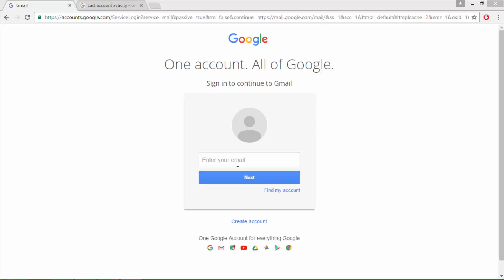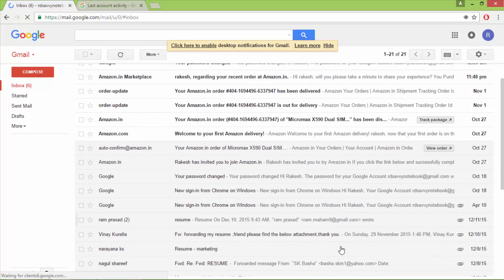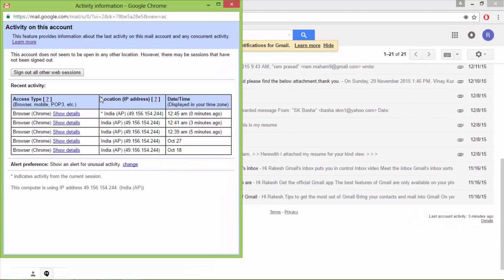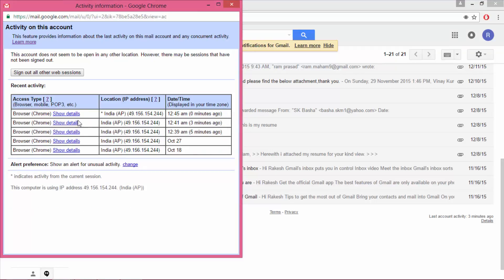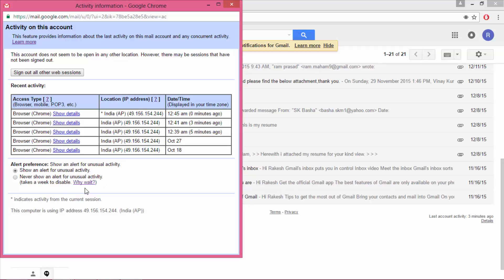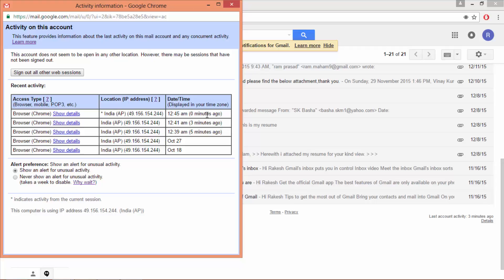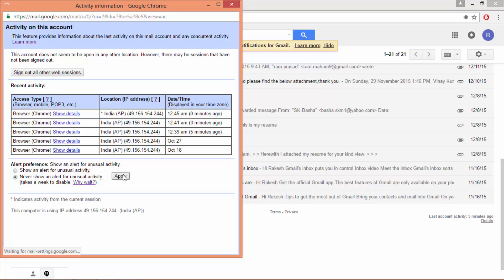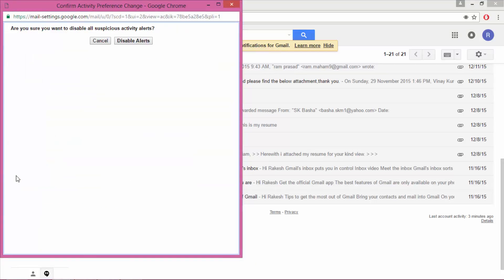How Can You Check if Someone is Using Your Gmail Account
You to think about gmail security. Control, protect, and secure your account, all in one place.
My Account gives you quick access to settings and tools that let you safeguard your data, protect your privacy, and decide how your information can make Google services work better for you.